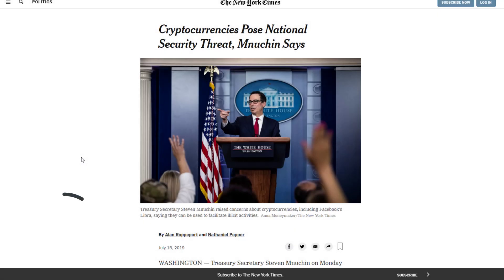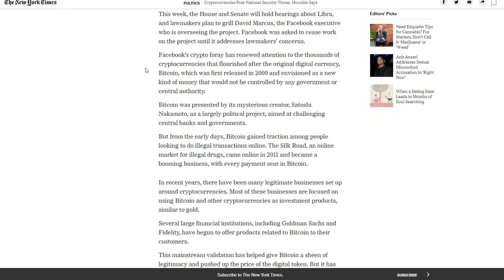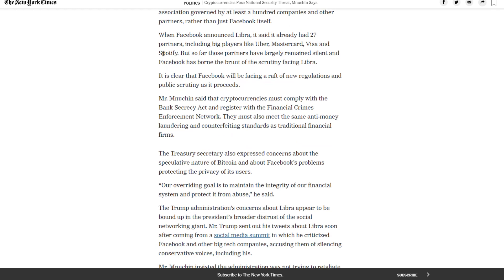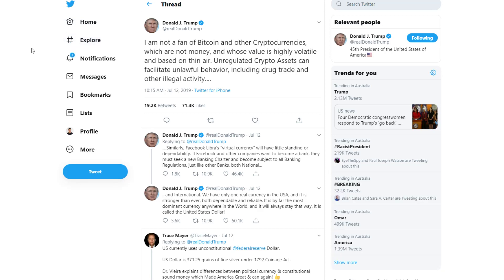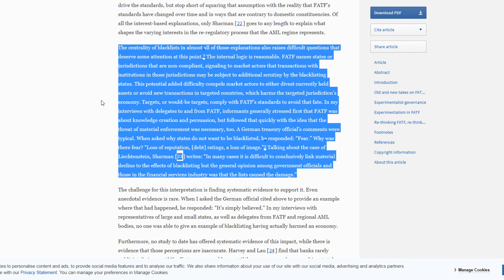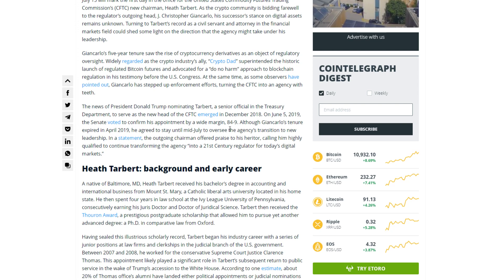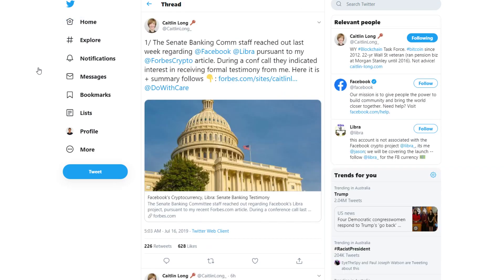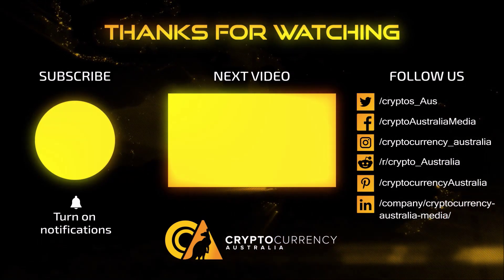Red Alert For Bitcoin? The U.S Turns Up Heat On Cryptos Future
✘ Recommendations